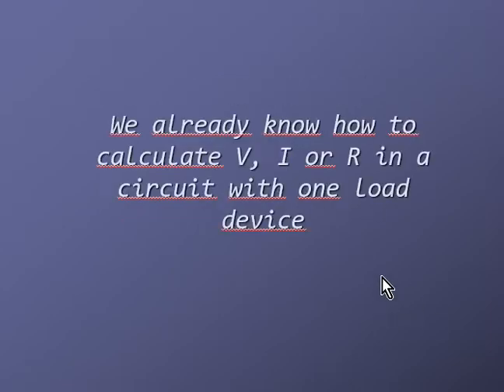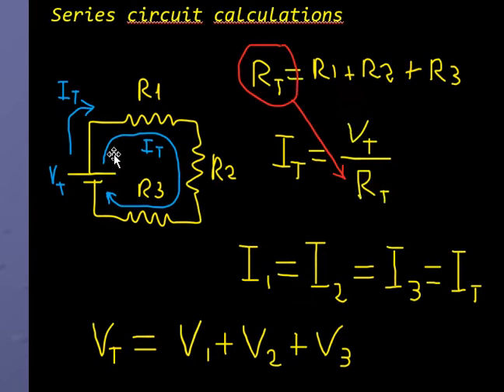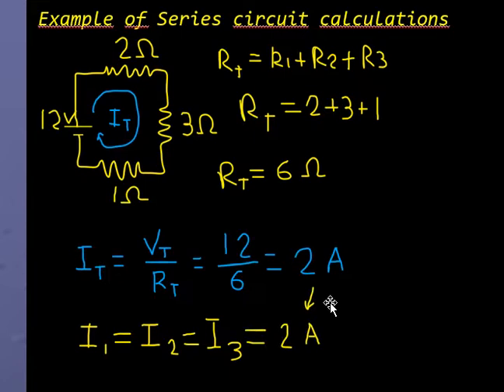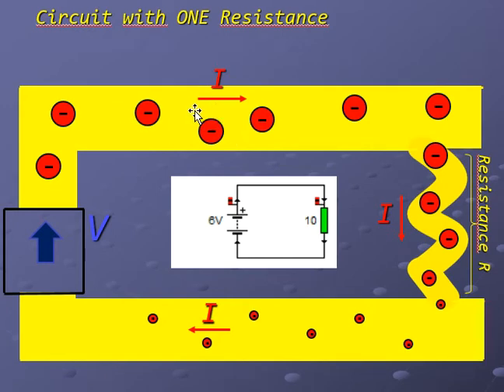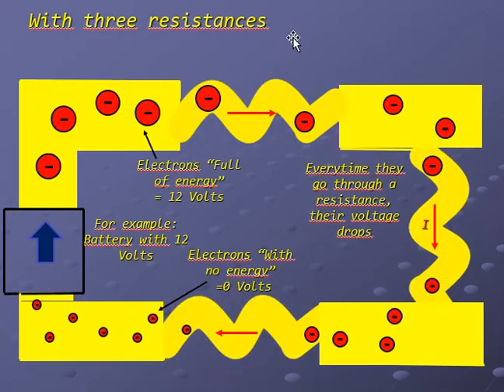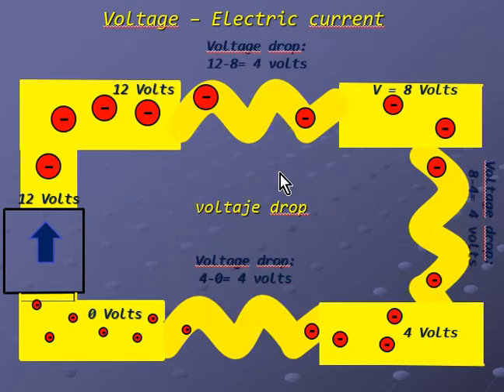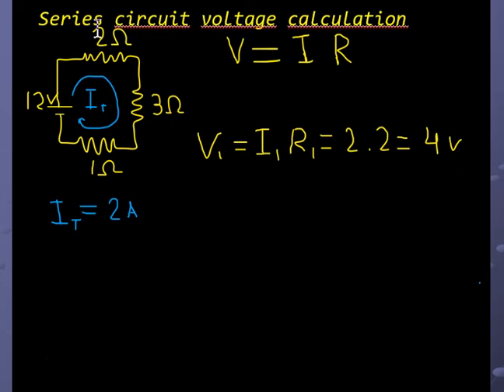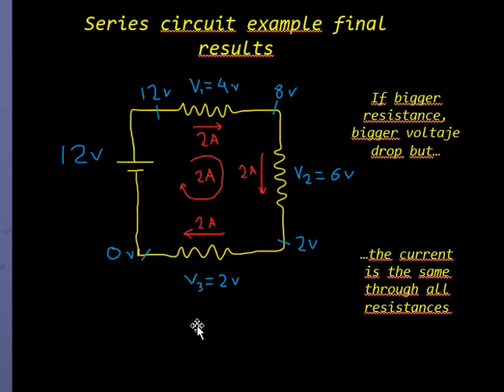1 ESO Series Sircuits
How to calculate V, I in a series circuit